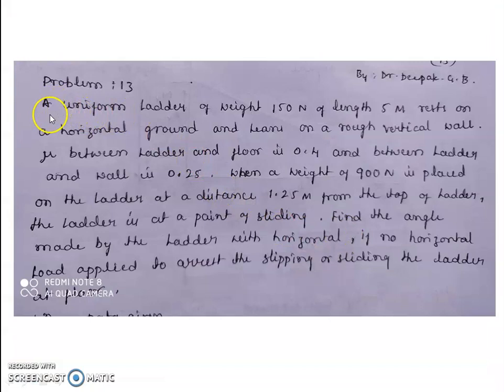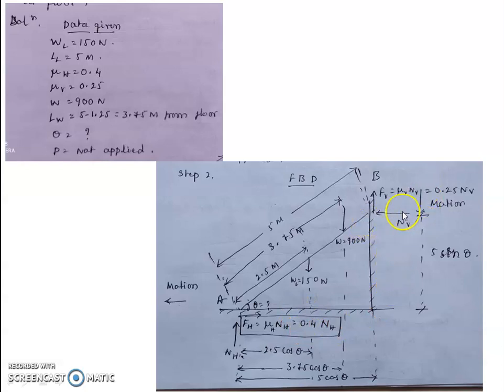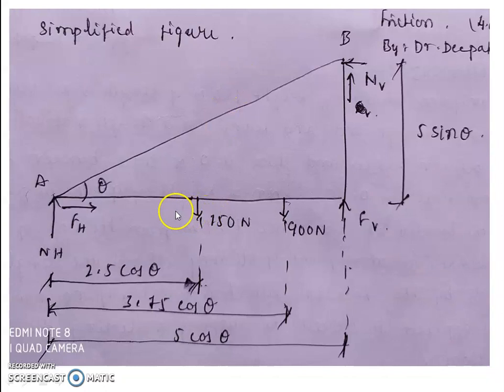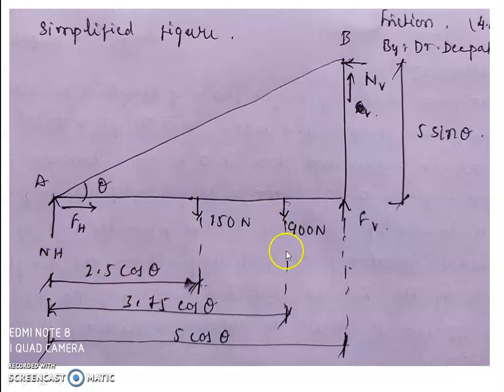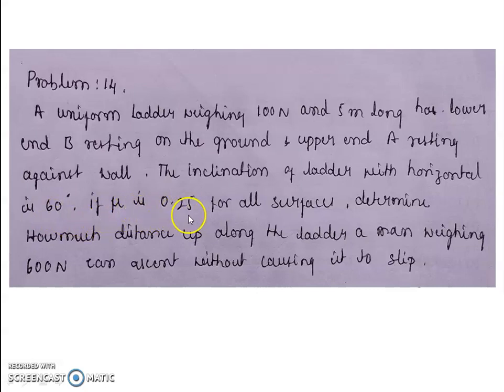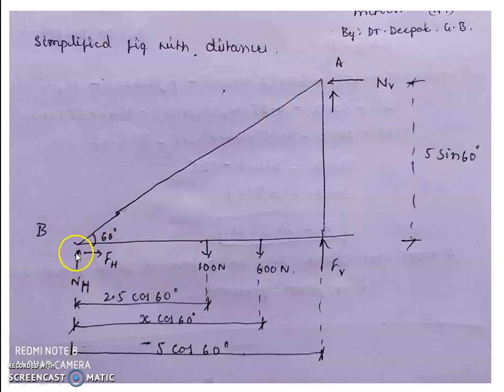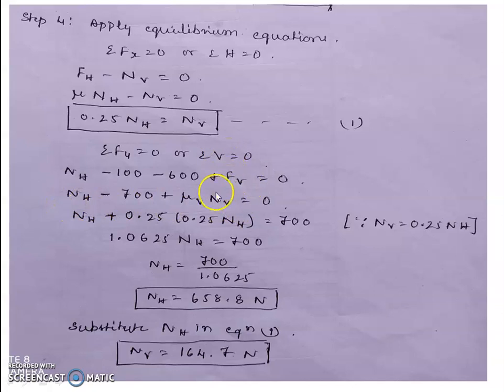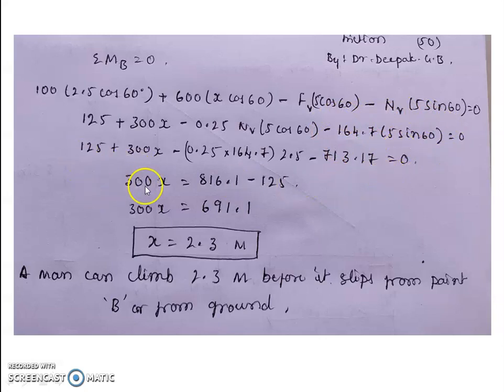Lecture 7 Friction Problems (Ladder friction)